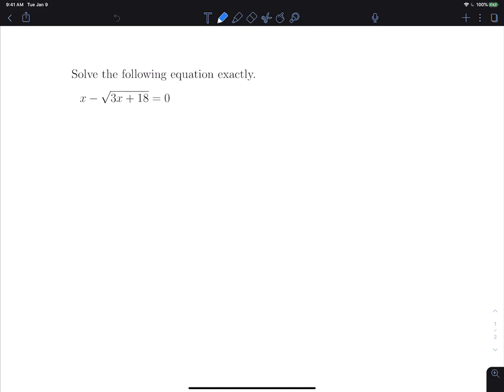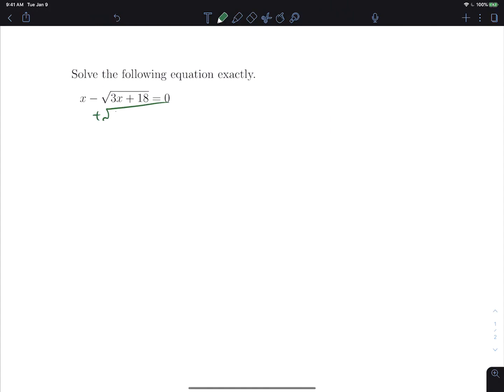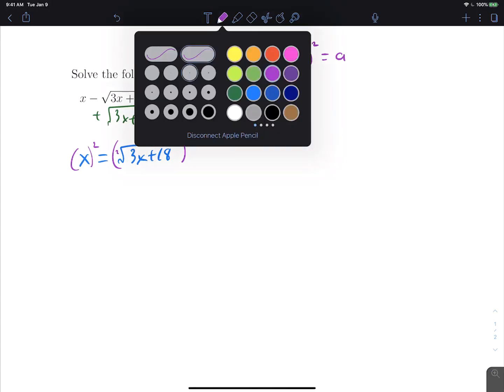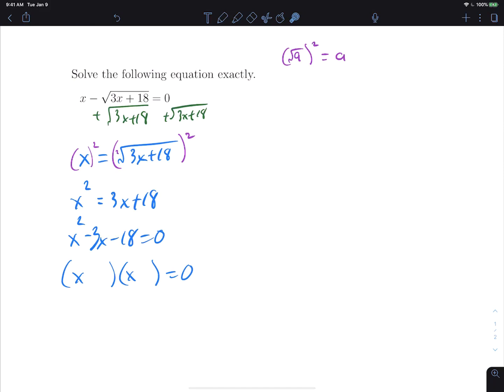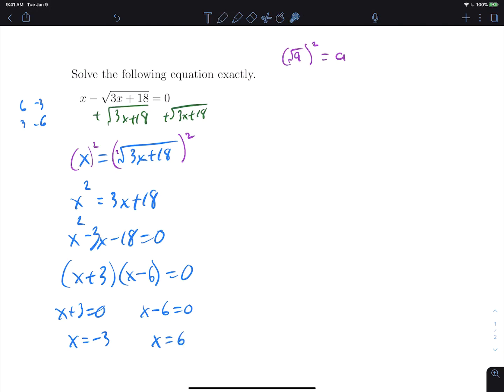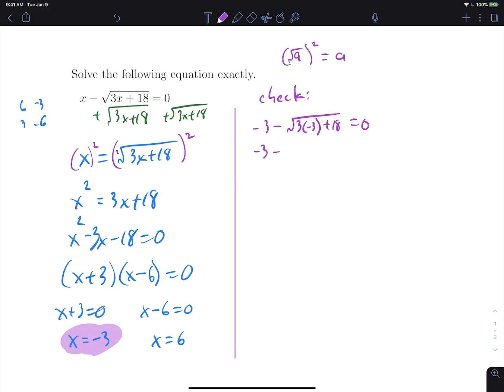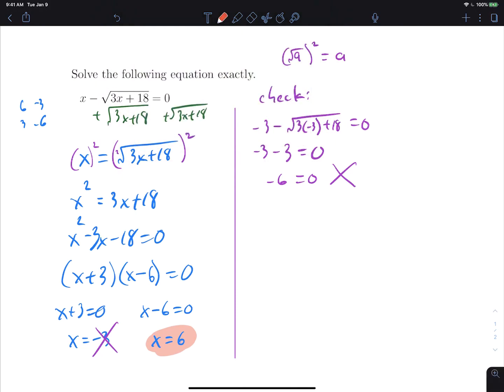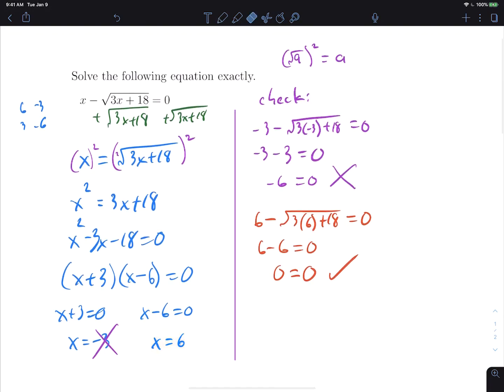1314 Ch2 S4 Ex2 Solving Radical Equations